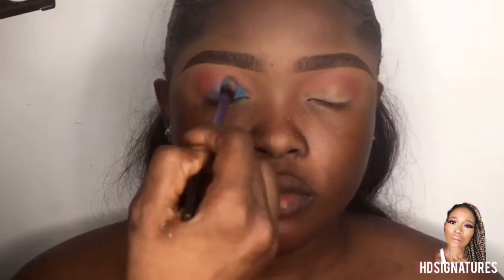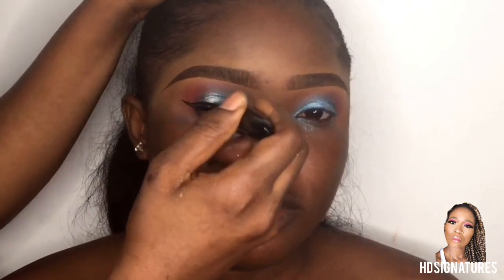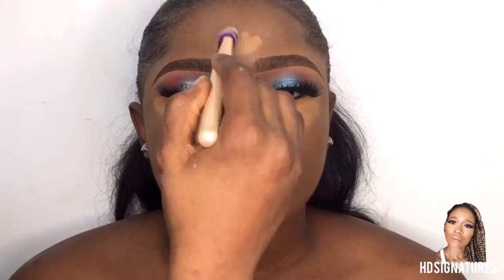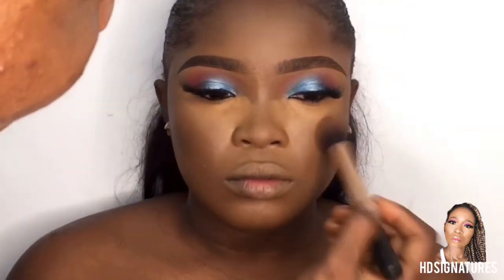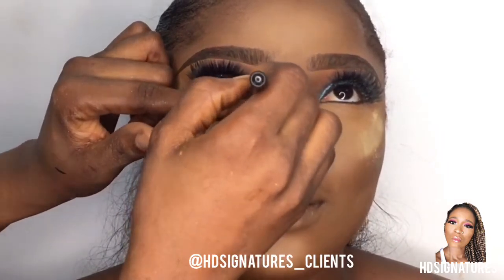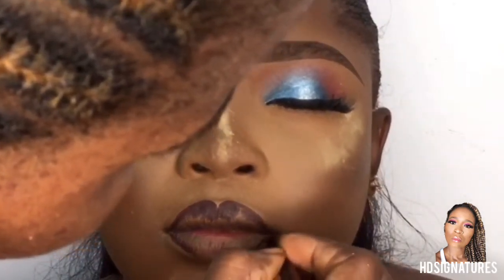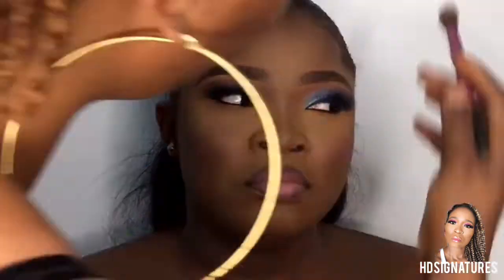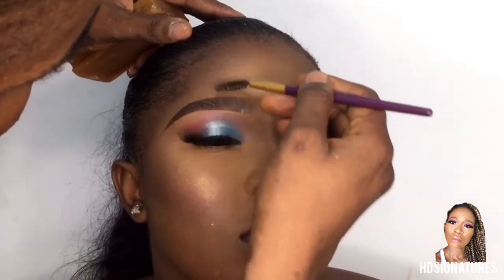I turned a Fellow YOUTUBER into A Traditional Yoruba Bride / Is it a Yay or a Nay?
Watch how I create this full detailed Nigerian Traditional Yoruba makeup look on Fellow Youtuber Izibili Mercy.

Product Details:
▪︎Brows: Karite Brow gel

[]Skin:
▪︎Mixed two shades: maybeline superstar foundation in 336warm bronze X 362 truffle
▪︎Highlighting: Maybeline foundation both mixed shades
▪︎To add warm: Zikel cosmetic foundation in Mocha
▪︎Contour: DIY cool tone foundation
▪︎Setting Powder: Sacha Butter cup setting   powder
▪︎Blush: Classic
▪︎Cheek Glow: Milani Allover Bronzer
▪︎Nuban Beauty loose cheek glow in holdup
▪︎Zaroncosmetics setting spray

◇Eyes: Maybeline foundation as Eye primer
          ▪︎Transition colour: Morphe 350palette
          ▪︎ Lid Color: Morphe 35B palette
          ▪︎ Lid color: loose pigment glamgals pp06 (light blue) X Jioney in Diamond glitter
          ▪︎  Liquid eyeliner : Mabrook
          ▪︎  Lashes : unbranded
          ▪︎ Waterline: mabrook pencil in black

◇Lips: Lipstain in Thunder from Classic X Jordana lipstick

Collaboration with:
Their Instagram Handles:
Photographer @amberphotographyyy
Gele Expert @geleby_mima
Model @izibili_
Styled by @mugoutfits

I turned a fellow youtuber into a traditional yoruba bride/ is it a Yay or a Nay? // Nigerianbride // Makeup // Makeup tutorial // avante garde gele // Nigerianyorubabride // makeup tutorial // detailed full face makeup//